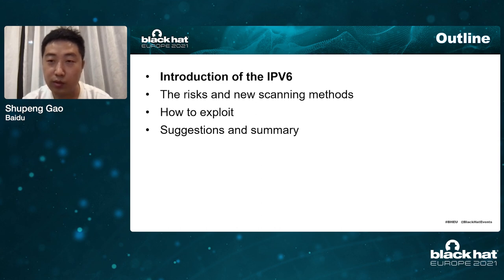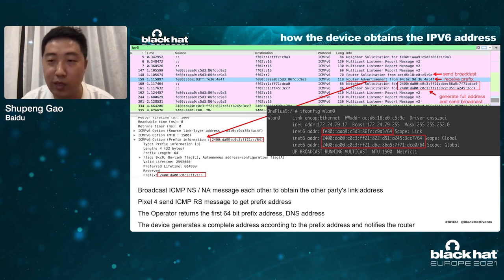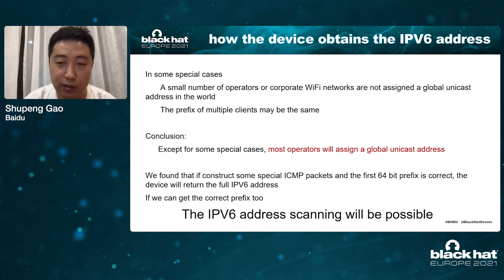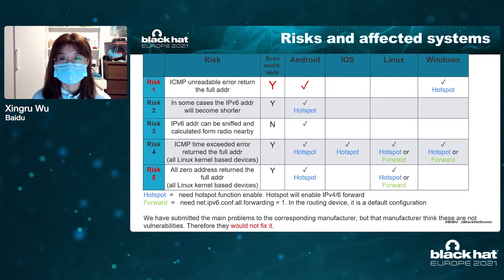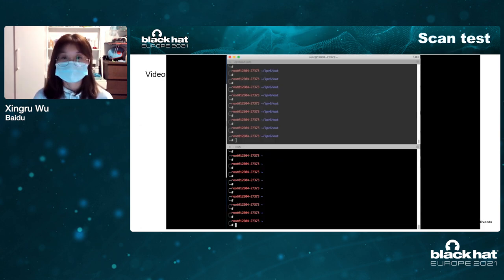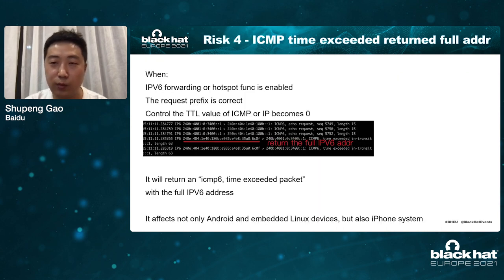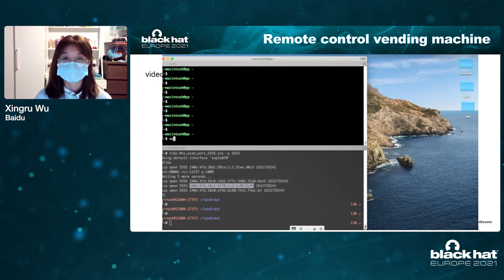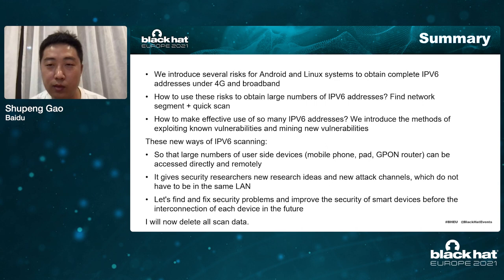New Ways of IPV6 Scanning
Nowadays, there are fewer and fewer IPv4 addresses, but IPv6 is popular because it has enough addresses. Assuming an attacker scans at a rate of 1 million hosts per second, it will take 500,000 years. So it seems that IPv6 is very secure, and the address scanning attack is invalid. But after thorough research, we found several vulnerabilities to scan or obtain IPV6 addresses effectively...

By: Shupeng Gao, Jie Gao & Xingru Wu